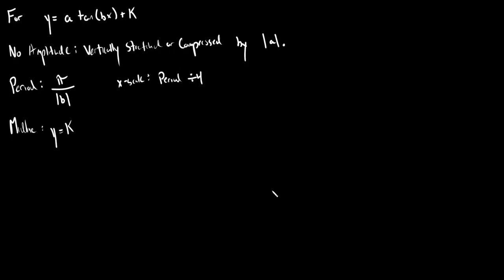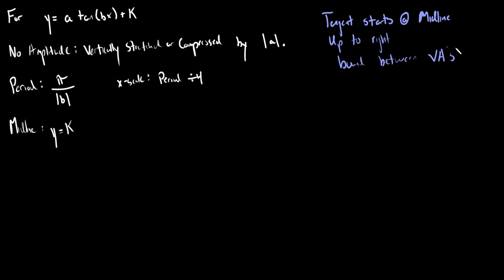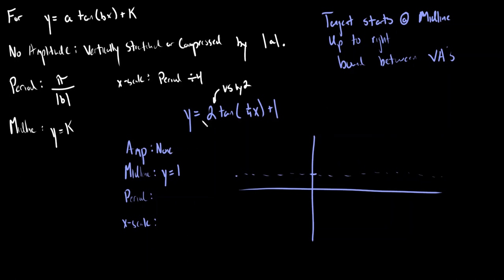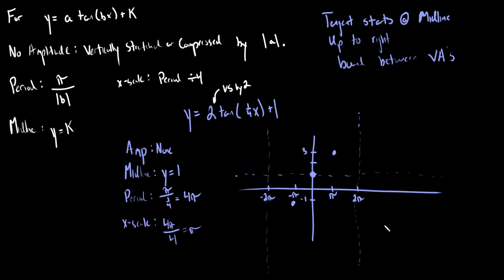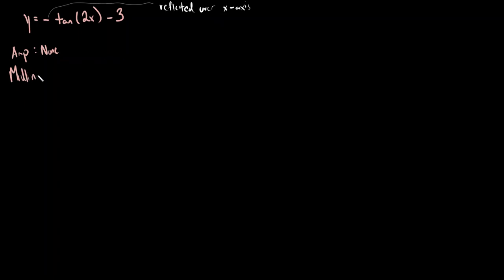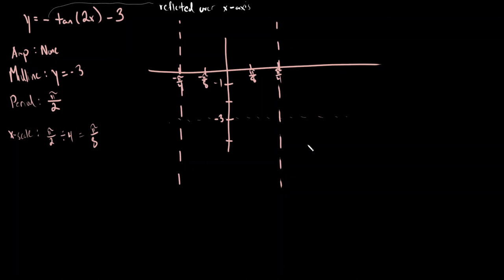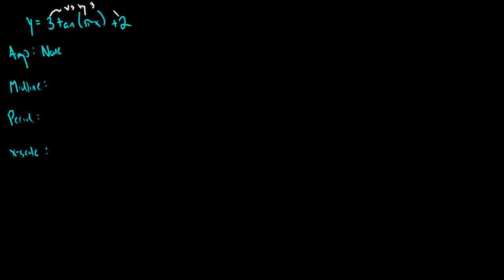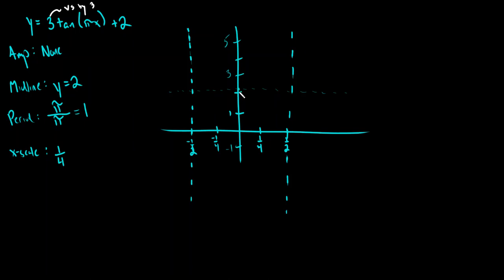Graphing Tangent with Transformations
In this video we continue graphing Tangent with changes to it's period and midline. We also vertically stretch/compress as well as reflect the graph.